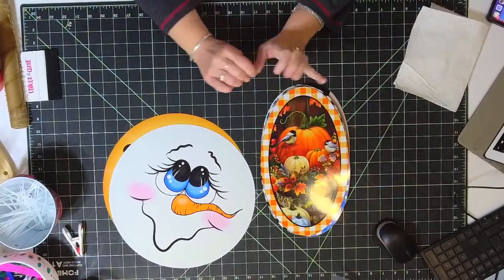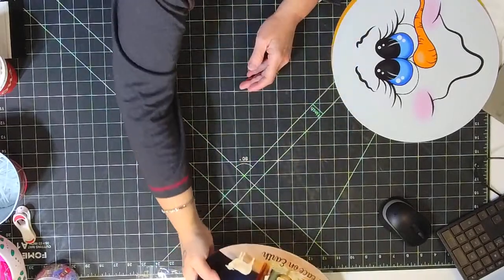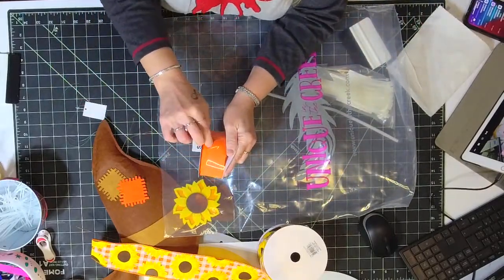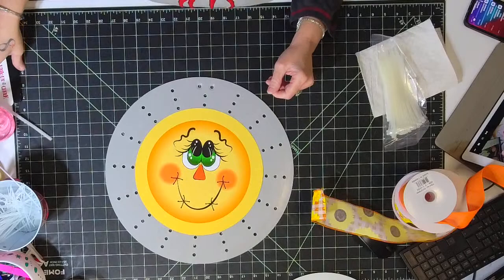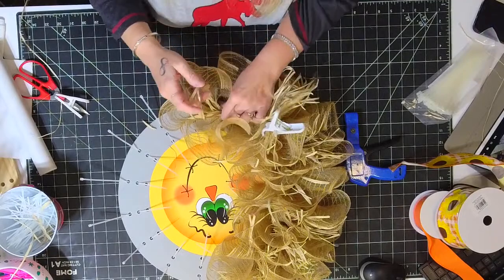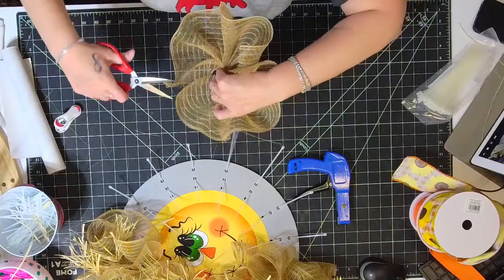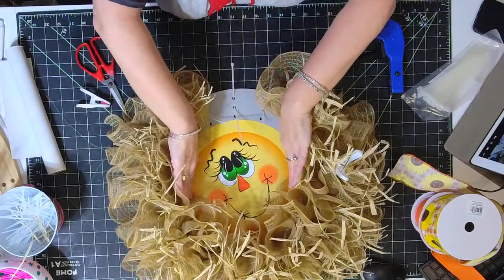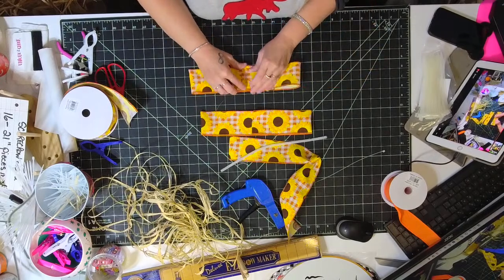Scarecrow Deco Mesh Wreath Made Easy on UITC Character Board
Wreath Kit | All videos on our channel are designed on and for use with a specific UITC™ Wreath Board. Beware of imitations, our videos and patterns are not designed to work with other products.

This video features the Unique In The Creek™ Character Wreath Board and one of our in house Vinyl Decals.  - find the kit here while supplies last:

Please also visit us on Facebook, Creekers are doing amazing things with our Wreath Boards, connect with our creative community